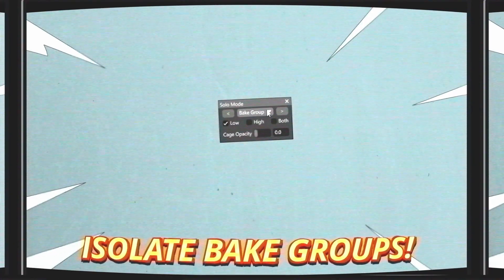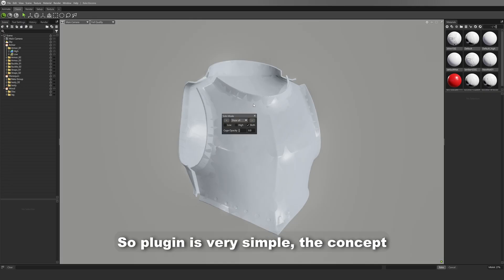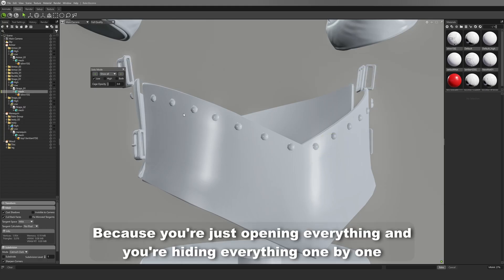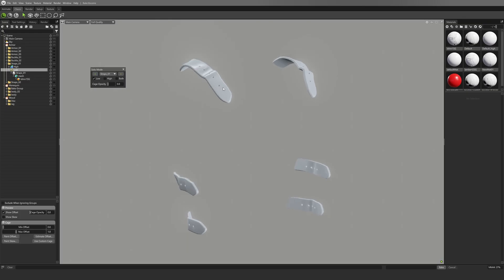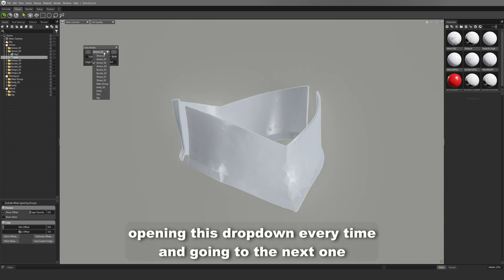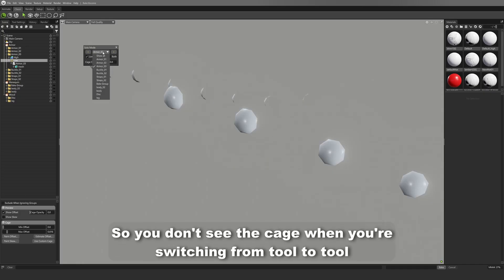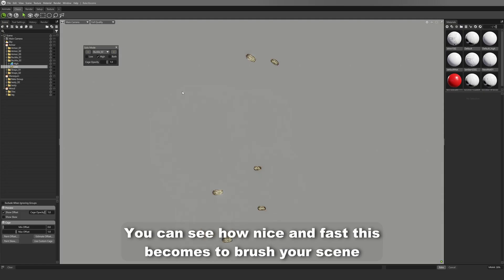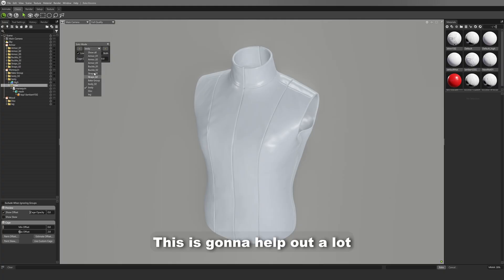Marmoset Plugin - Solo Mode